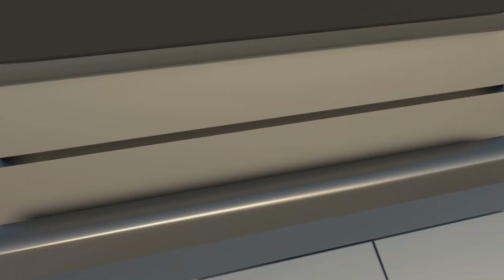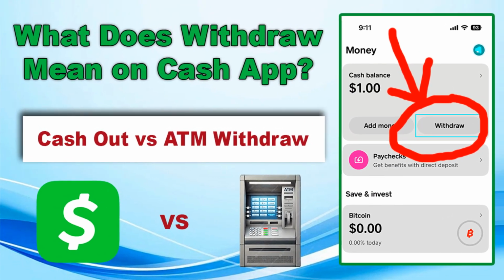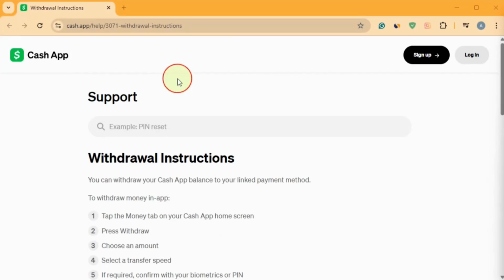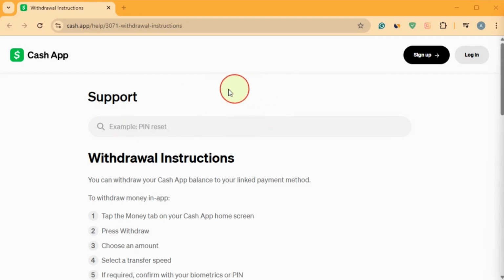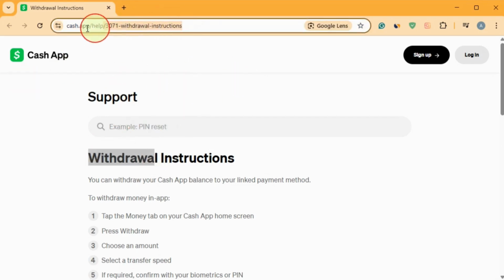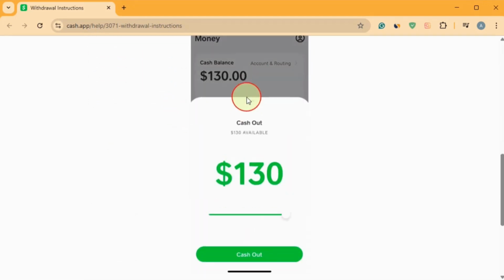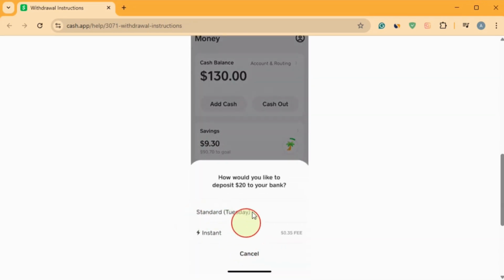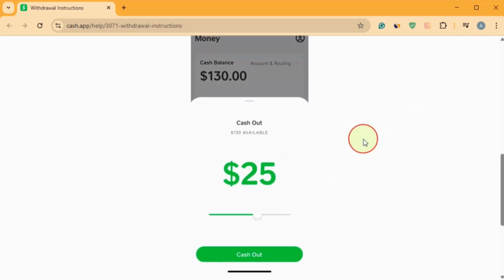✅ What Does Withdraw Mean on Cash App? | Cash Out vs ATM Withdraw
Are you confused about what “withdraw” really means on Cash App? Many people think it’s the same as taking cash out from an ATM, but that’s not true. In this video, we explain what does withdraw mean on Cash App, how the process works, and the difference between Standard and Instant withdrawals.

You’ll also learn:

The real meaning of withdraw on Cash App
Step-by-step process to transfer money from Cash App to your bank account or debit card
The difference between ATM withdraw and Cash App withdraw
How Standard vs Instant withdraw works

What does withdraw mean on Cash App?
What does withdrawal mean on Cash App?
What does withdraw on Cash App mean?
What do withdraw mean on Cash App?
What does it mean to enable withdrawals on Cash App?
What does withdraw mean on Cash App to debit card?
What does withdraw mean on Cash App to bank account?
What does withdraw mean on Cash App without card?
What does withdraw mean on my Cash App?
What does withdrawal mean on your Cash App?